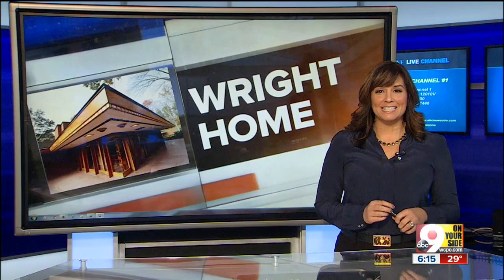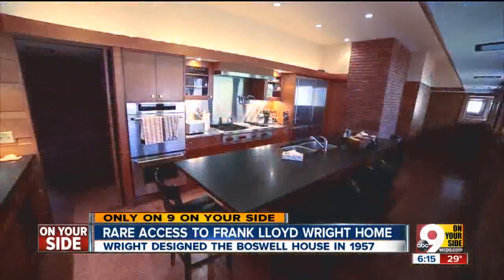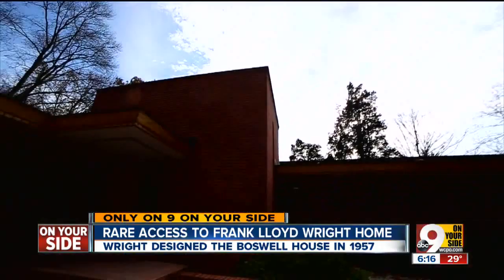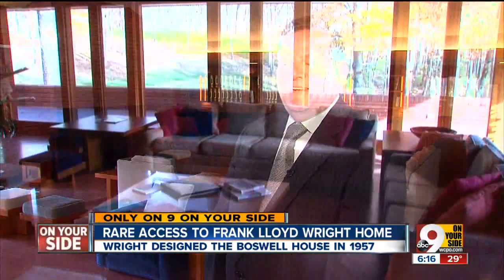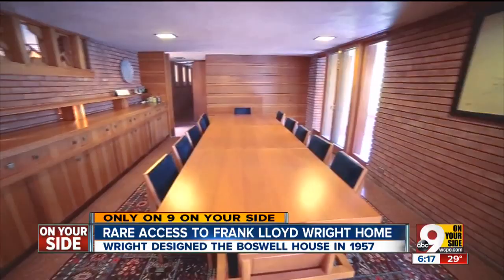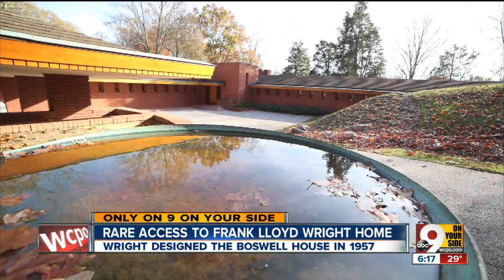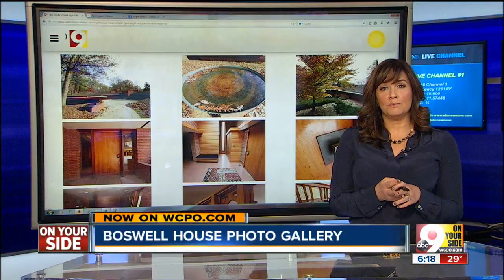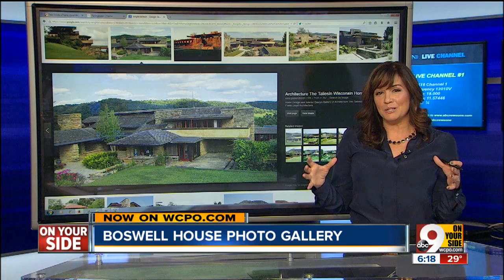Rare tour inside Frank Lloyd Wright home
WCPO takes you inside one of three Frank Lloyd Wright homes in the Cincinnati area, where Usonian is on full display.